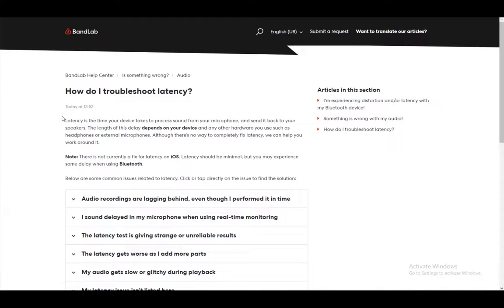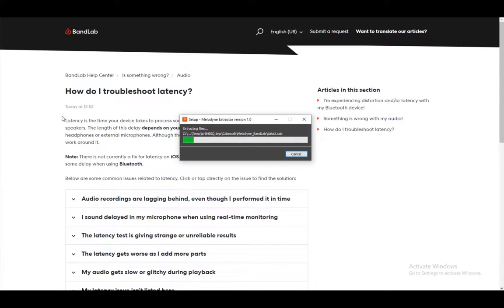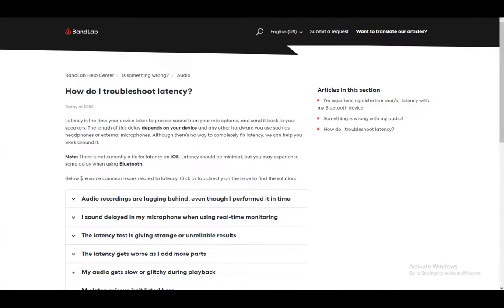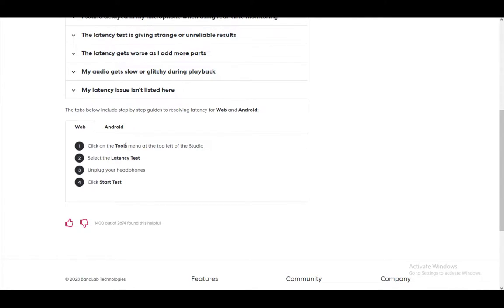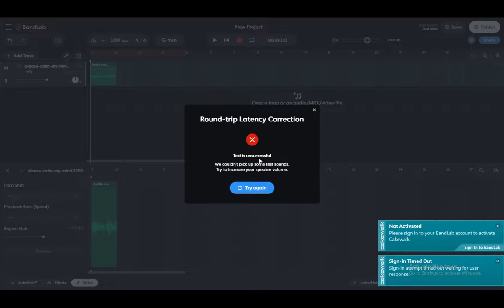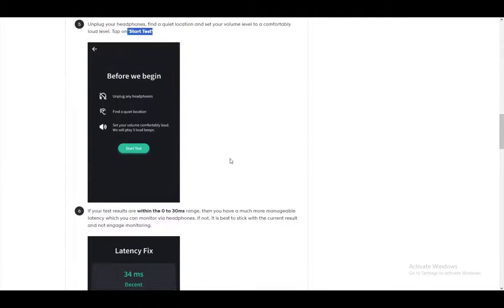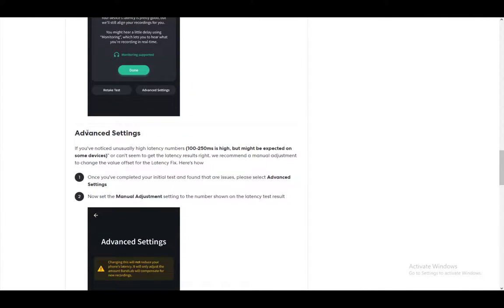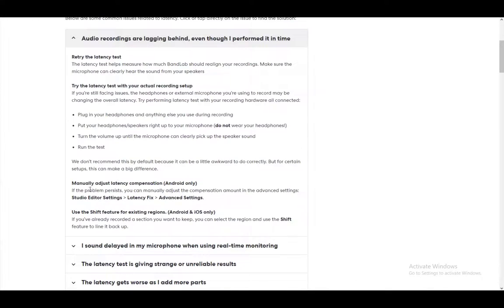How To Fix Latency On Bandlab Tutorial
Today we talk about fix latency on bandlab,bandlab,bandlab tutorial,bandlab latency,bandlab latency fix